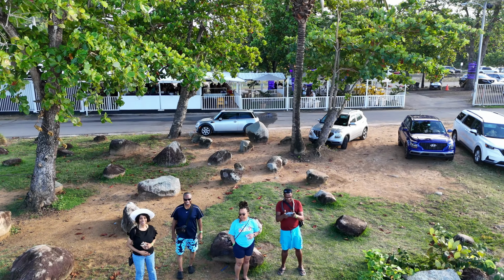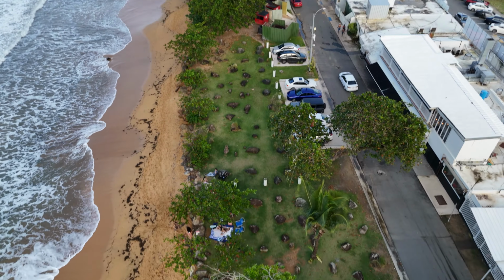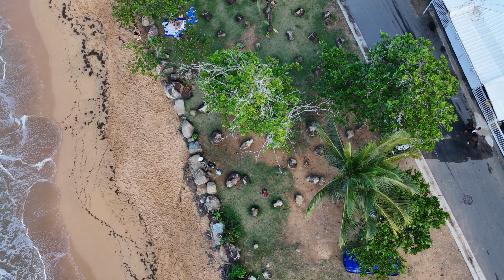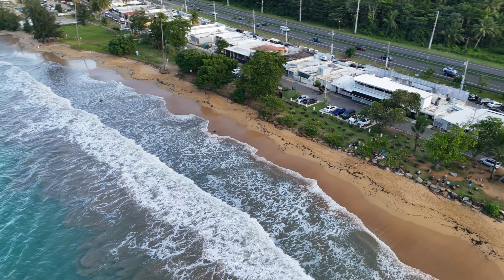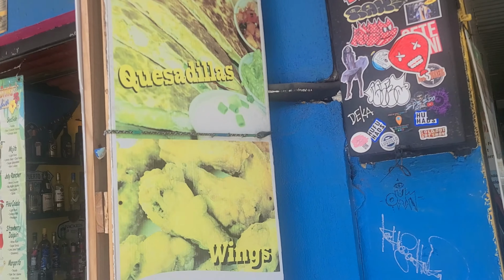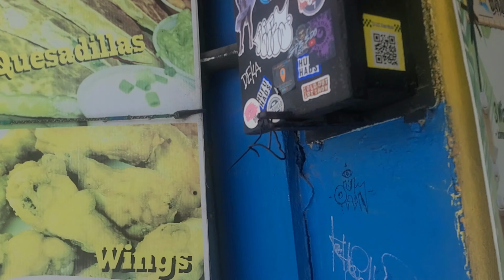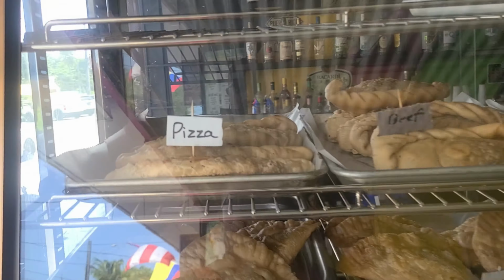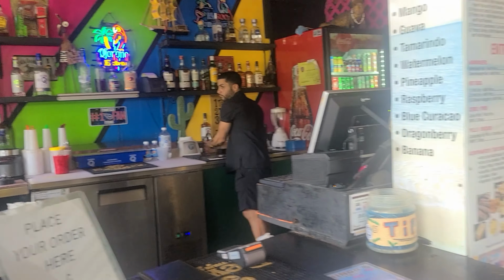PUERTO RICO, LUQUILLO Playa Liquillo & LUQUILLO KIOSKS 2024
Dramatic drone and ground views of Playa Azul & LUQUILLO KIOSKS in Puerto Rico
You will find the island vibe and culture, good food, watersports, palm trees that provide shade, beautiful beaches and a relaxed setting.

Drone: DJI Mini 4 Pro (unfiltered and no color grading)

Editing suite: Power Director 365 Pro